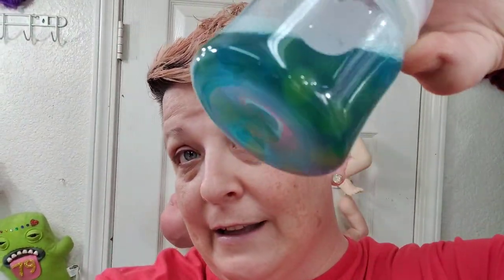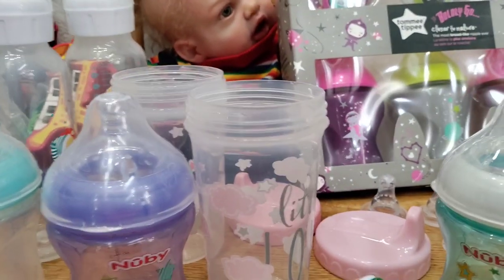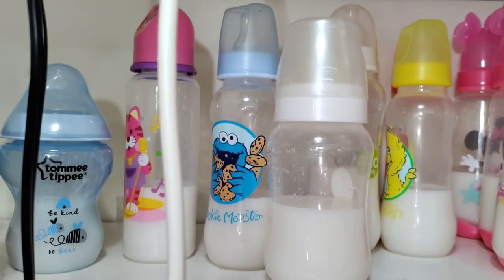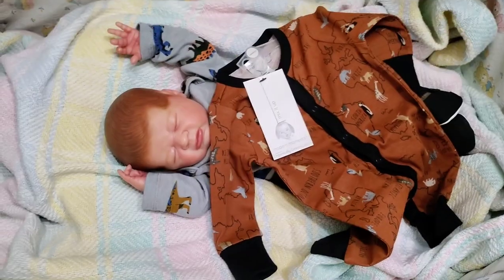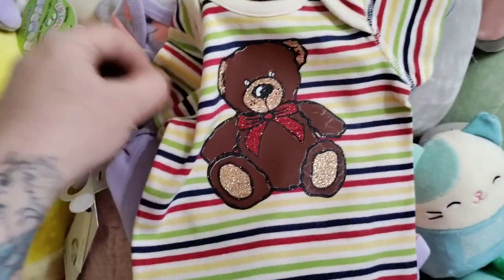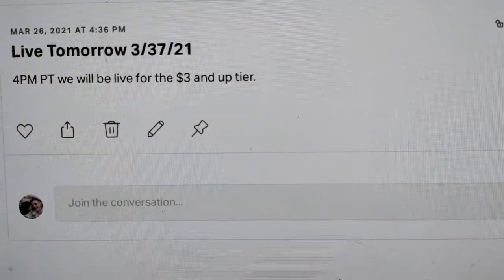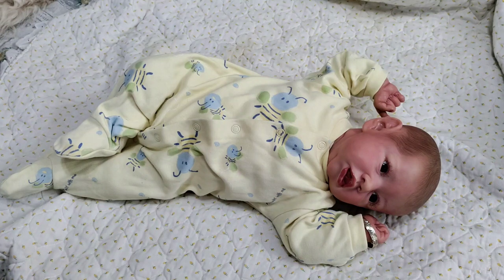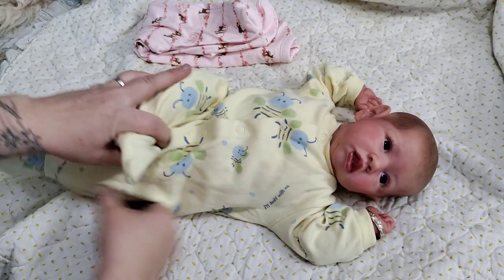Changing Reborn Baby into Tambri's Baby Sleeper| Fake Fish Egg Bottles for Babies?